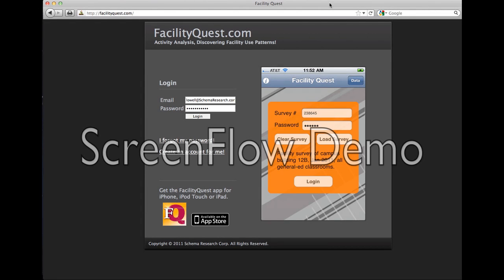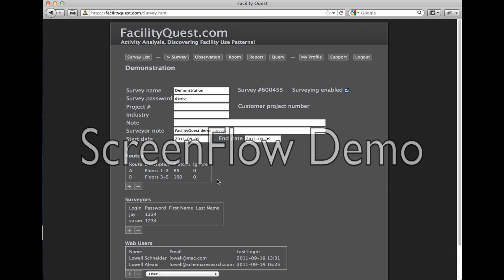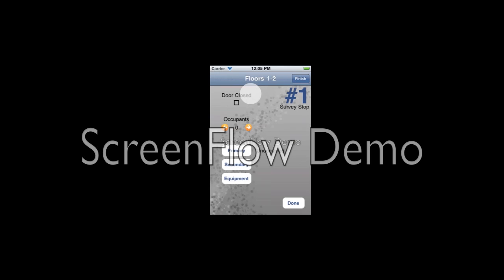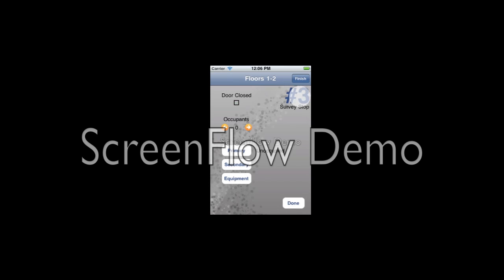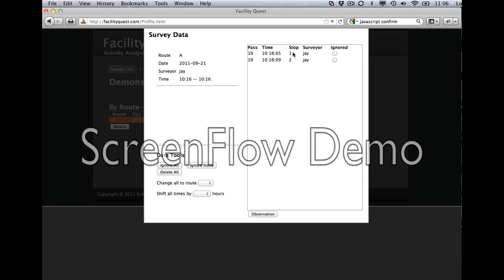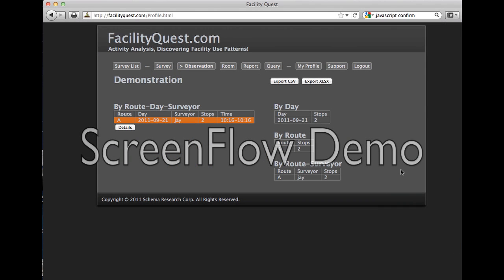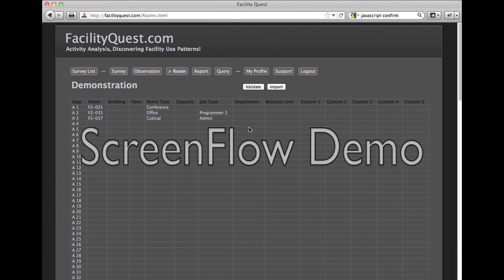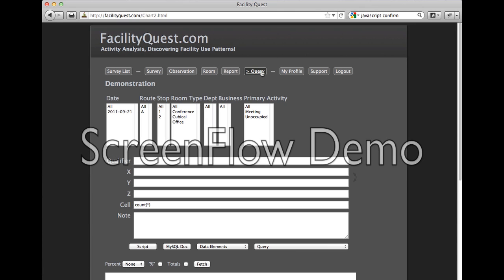Facility Quest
Description of FacilityQuest services.